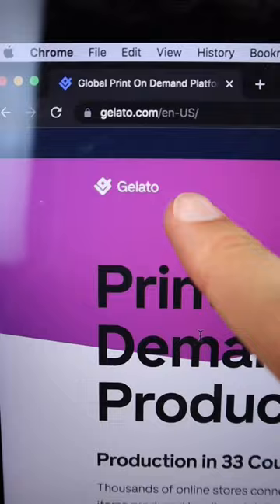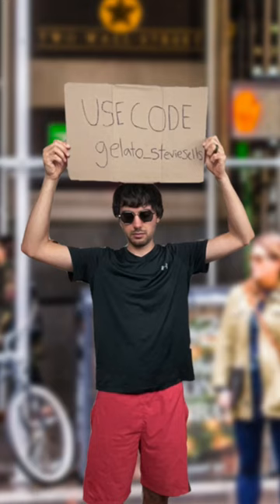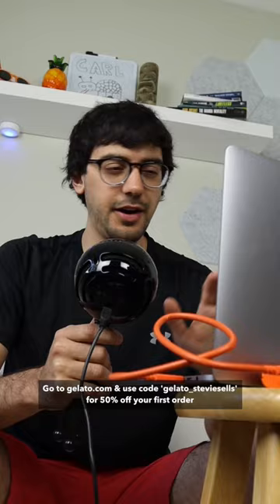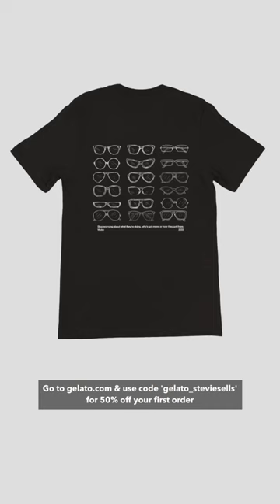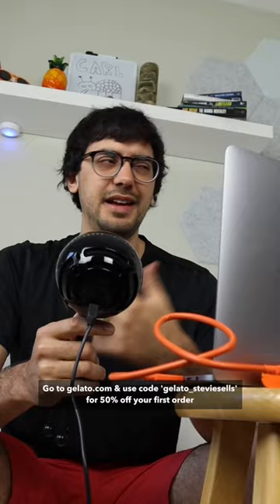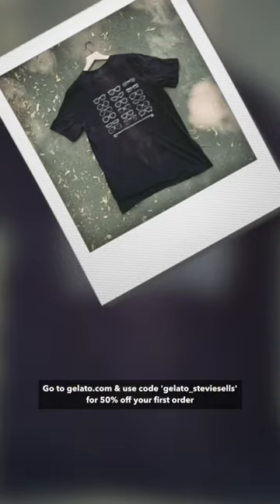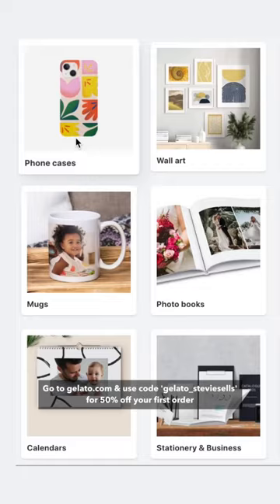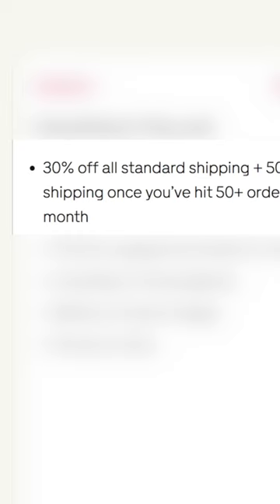I started a clothing brand for under $100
In this video I show you exactly how I would start a clothing brand for under $100 using print on demand. The platform I am using is called Gelato (thank you for sponsoring!) and they're a global network that can produce all kinds of different products for your business. I personally like print on demand because you don't have to invest in any inventory and can quickly get a website up and running with your designs. Hope you enjoy the video!

- Stevie

Everything said in this video is strictly my opinion.